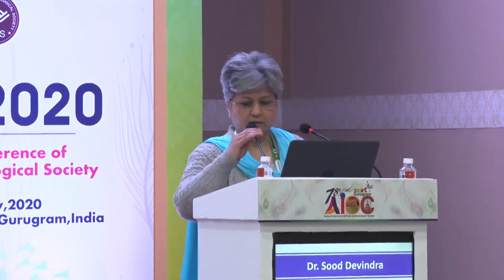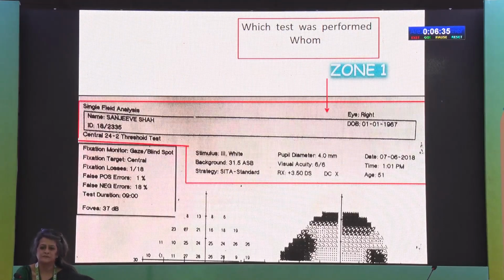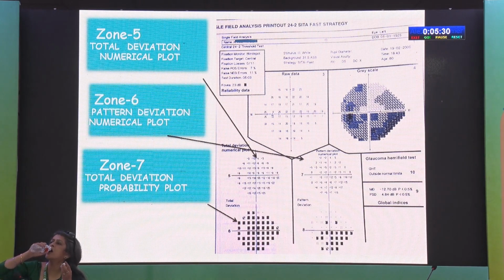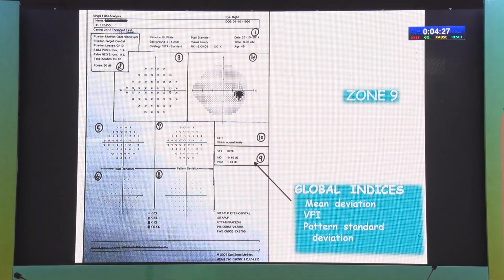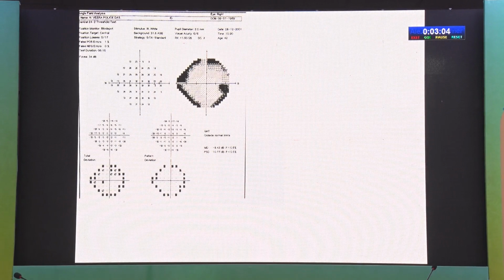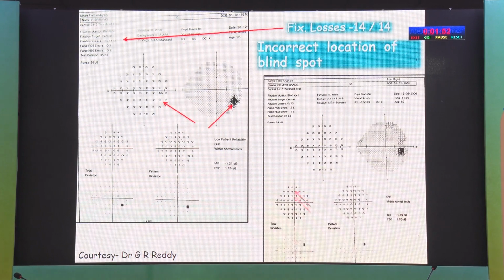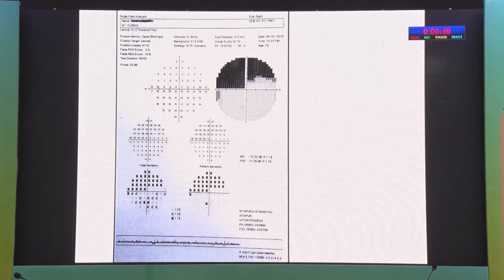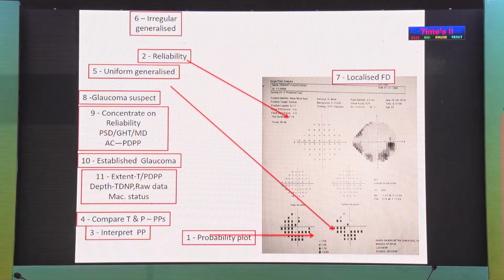AIOC2020 - IC004 T7 Dr Bhatt Jyoti